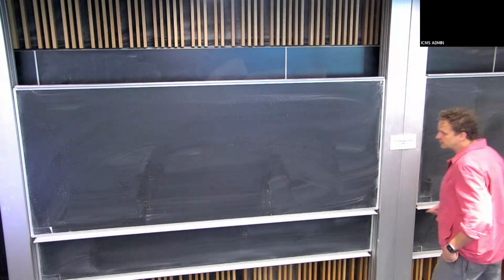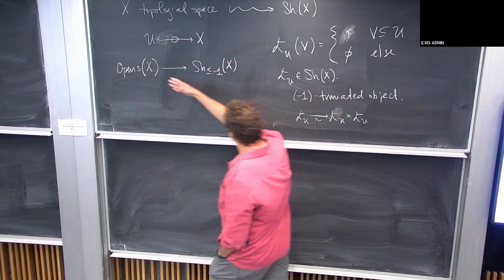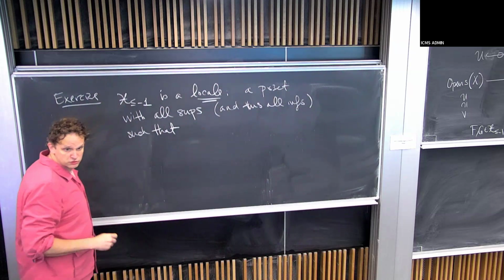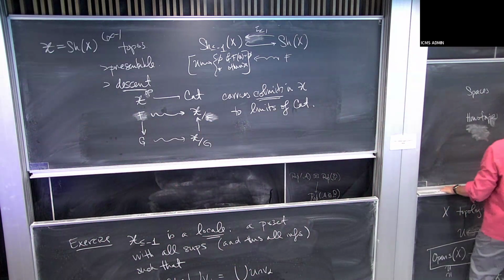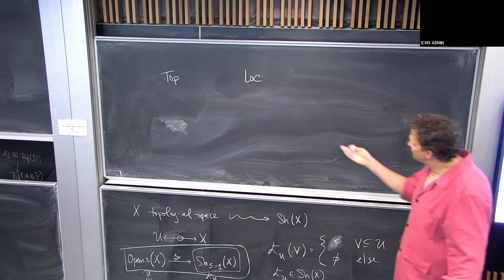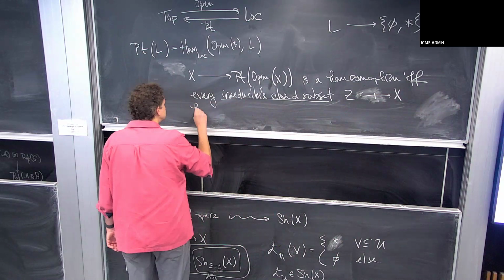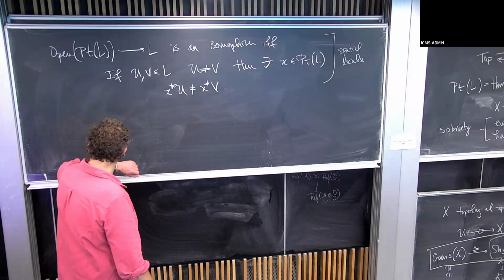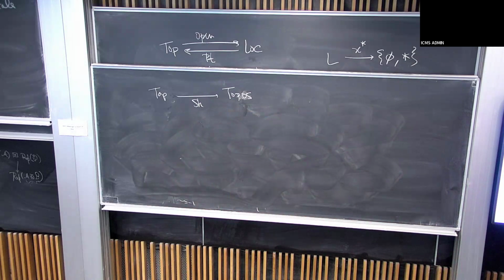Minicourse 1– Lecture 1